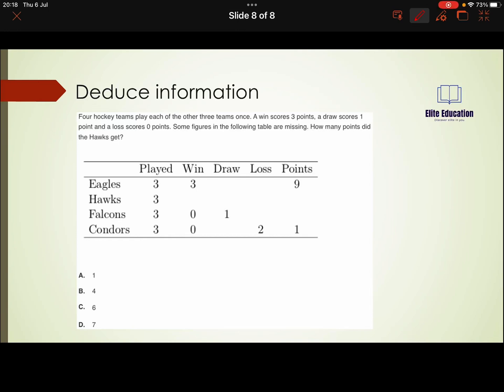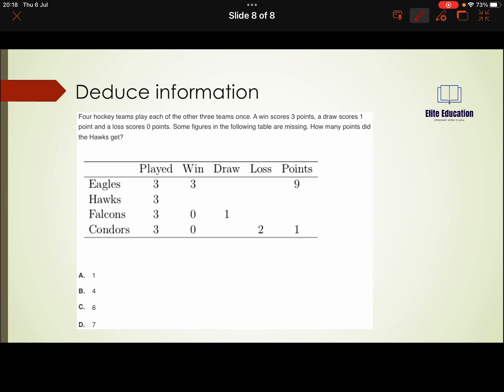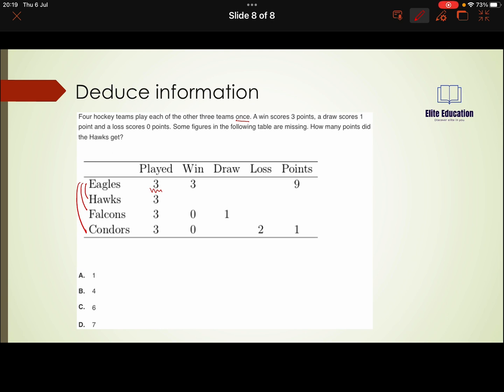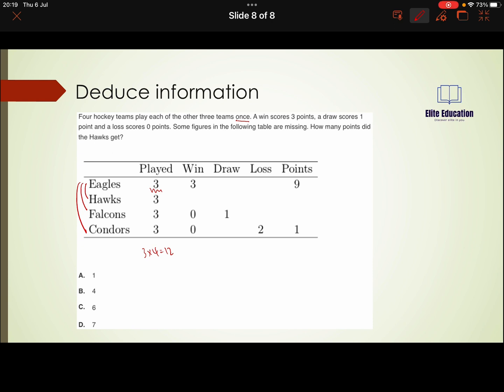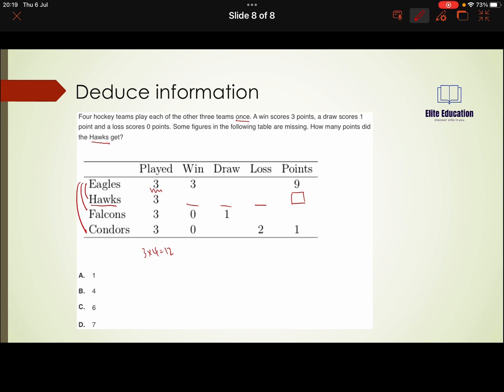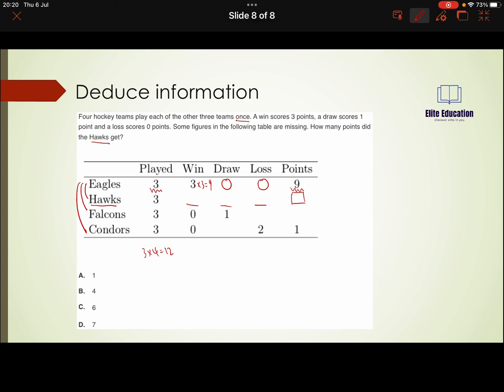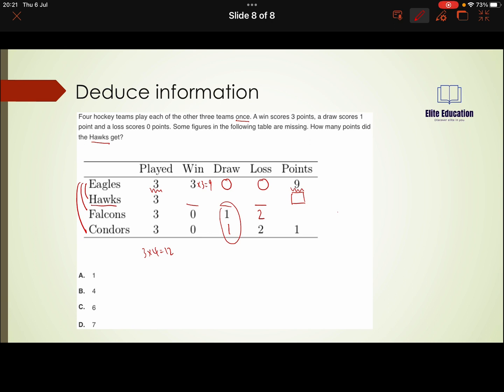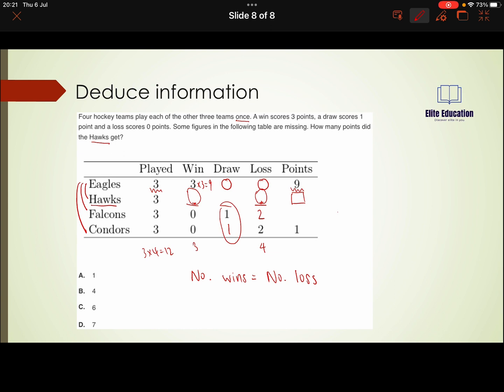OC Test question Review- Deduce Information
How to use information given to deduce information unstated. This question is very good example to show us to deduce information out with necessary existing knowledge about score board.